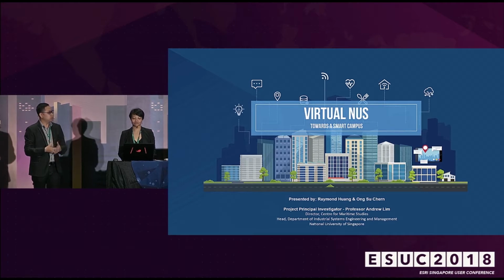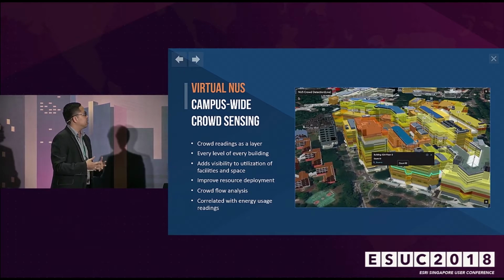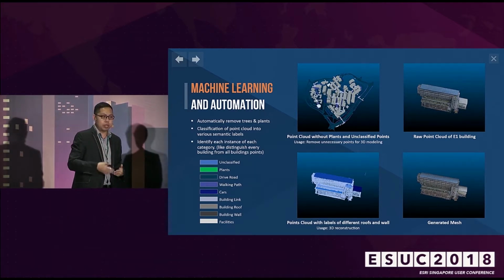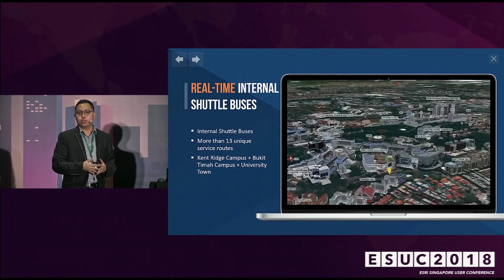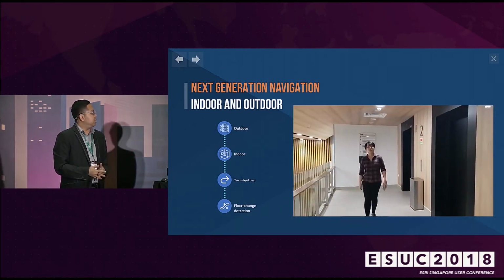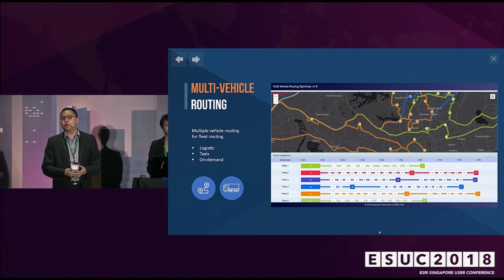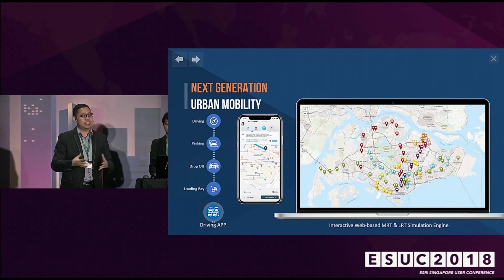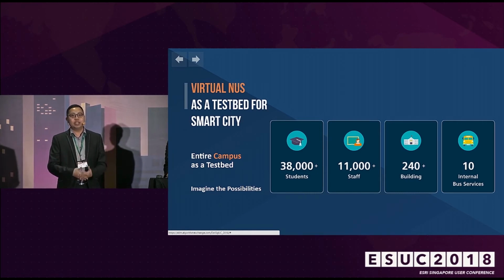Exploring virtual NUS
Virtual NUS digital twin model is the largest contiguous labelled point cloud for ML, door-to-door multi-modal routing, indoor positioning, augmented reality and a vehicle routing platform.